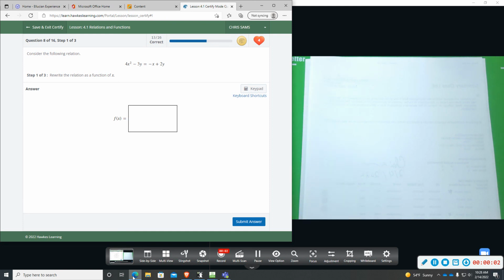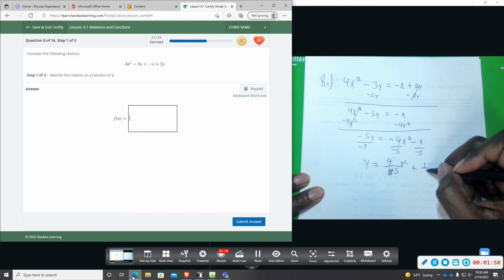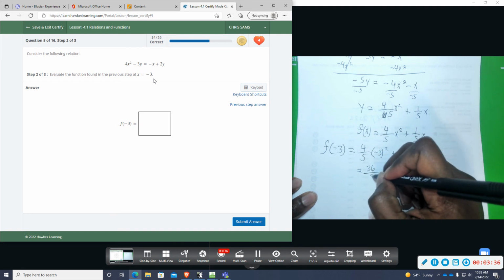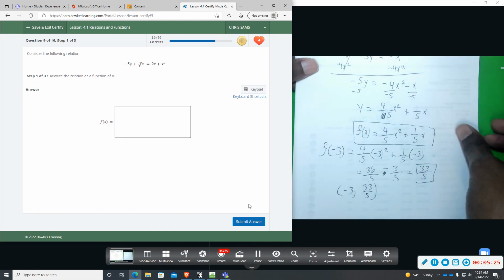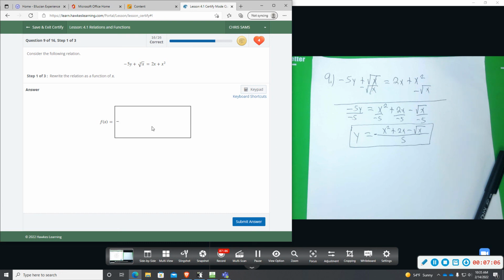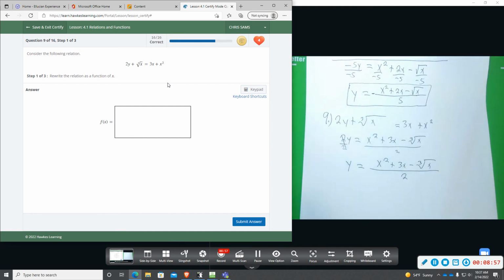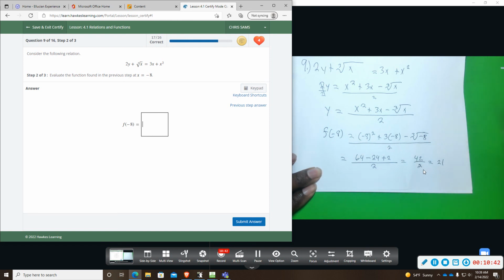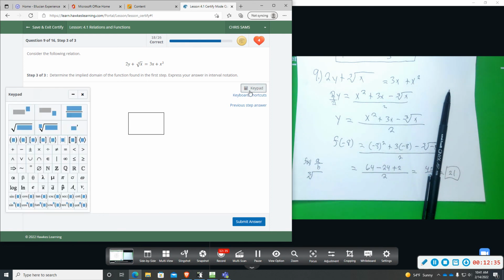LSCO CA 4 8,9